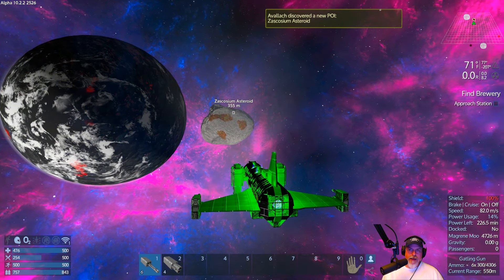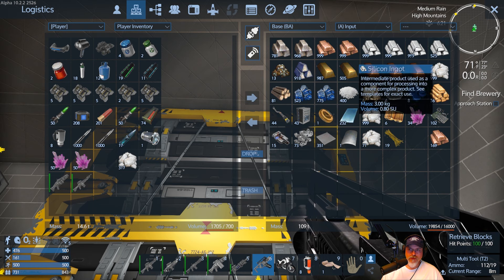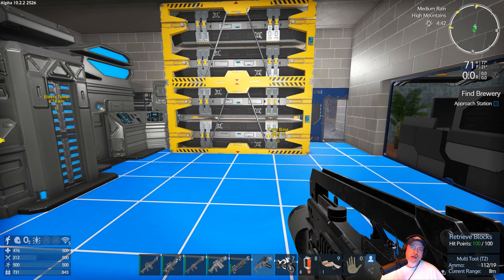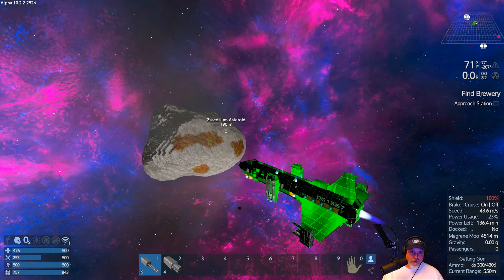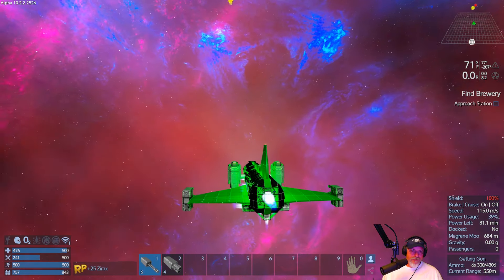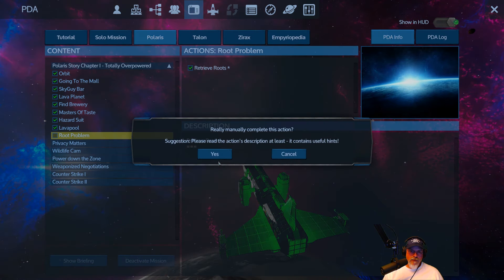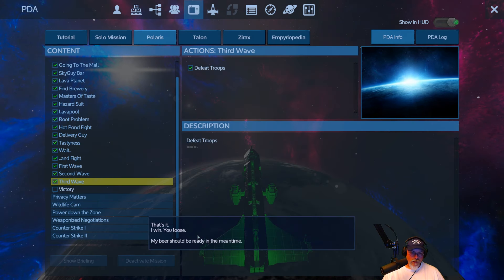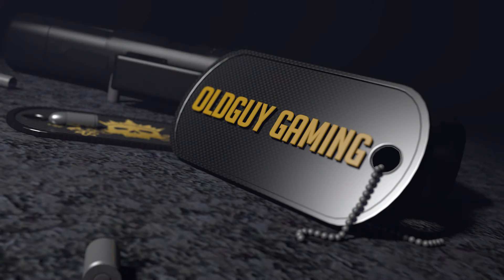Empyrion Galactic Survival Alpha 10 | Season 1 | E32 | Yep... It's Broken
Welcome to Empyrion Galactic Survival Alpha 10 Season 1.